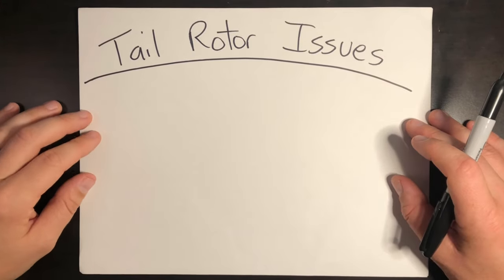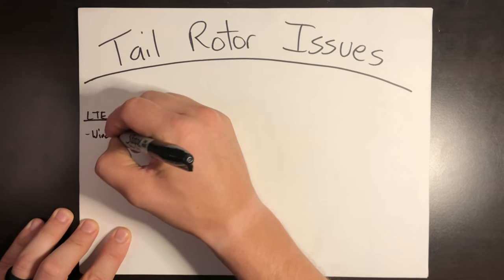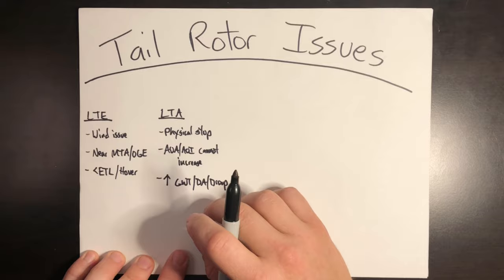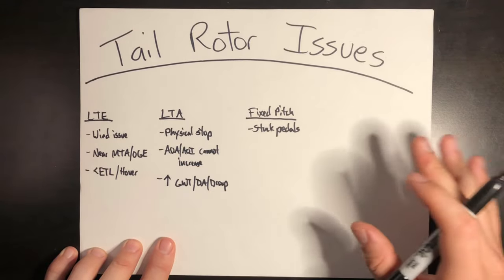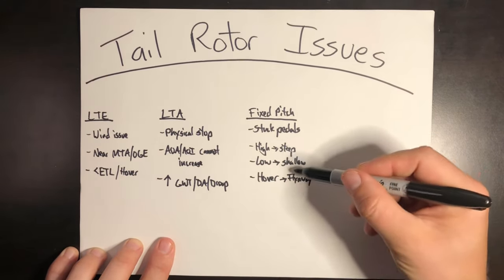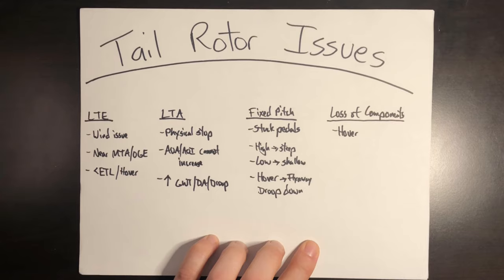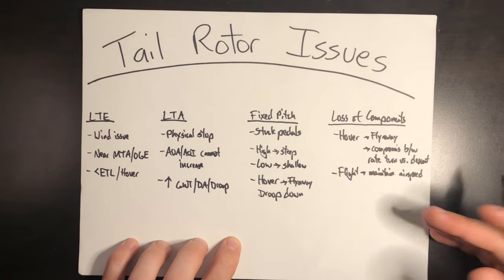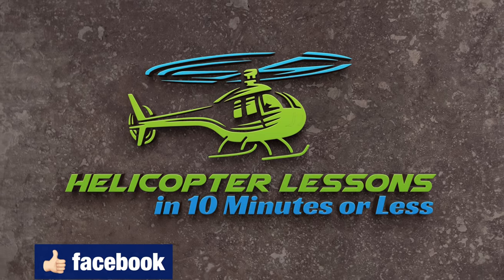Tail Rotor Issues in Helicopters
Welcome back! I'm Jacob and this video covers types of Tail Rotor Issues. These are the types of things that cause helicopters to spin out of control and sadly crash moments later.

Truthfully each category could be it's own video. But there are 4 big categories to cover with the first being Loss of Tail Rotor Effectiveness (LTE). I've got an entire video that outlines this but simply put, this is an uncommanded rapid right yaw rate that doesn't stop on its own. This can cause loss of aircraft control. In these examples I'll refer to spins to the right for Counter Clockwise rotor systems. It's reversed for clockwise spinning rotors. LTE is a wind issue, not a mechanical issue. It happens when the aircraft is operating Out of Ground Effect (OGE) or near max torque available and a wind gust hits the aircraft at just the right direction and velocity to cause a spin to start. For more info on where the wind has to come from, check out my LTE video. Generally this occurs when the helicopter is at a hover or less than Effective Translational Lift (ETL) and is once again, a wind issue.

The next tail rotor issue is Loss of Tail Rotor Authority (LTA). The only written reference I've found for this is from the Naval helicopter manuals. This tail rotor issue is commonly associated with running out of left pedal. It's when the tail rotor hits an Angle of Attack (AoA) limit and literally cannot produce any more thrust or anti-torque ability. Generally this occurs at high gross weights and density altitudes or when the main rotor is drooping (slowing due to excessive drag) due to engine limiting. The pilot has a lot of collective applied, the pilot applies left pedal but hits a physical stop and the aircraft begins to yaw. This is a mechanical limitation. Some manuals lump this into LTE while others separate it. It can happen with our without wind gusts and sometimes wind gusts can aggravate this condition.

Moving on the next issue is Tail Rotor Fixed Pitch. This can be from a jammed rod or cable in the flight controls or an electronic failure in a flight computer. Either way, the tail the rotor acts as if the pedals are stuck and the pitch in the tail rotor blades doesn't change. In either case, you don't have control of the tail rotor. There are a few instances where this could occur. It could be at a high power setting or low. If it jammed on takeoff it's probably high power setting. If you lower the collective in cruise and the nose goes left, that's the case. If jammed at a cruise or low power setting, the nose may go right as you slow down and increase power for approach. This could be its own video but generally, if the jam is at a high power setting, land with high power (steep and slow). If jammed at a low power setting, land with low power (shallow and faster run-on). If jammed at a hover, you can either try to fly away and land like above OR if hover can be maintained you can droop your way down by slowly reducing collective and throttle/power levers. In any of these, take it slow and be sure to practice these maneuvers in a safe environment so you're ready if it ever happens for real.

The last tail rotor issue I'll cover is lost of Tail Rotor Components. This is a mechanical failure in the form of broken drivetrain, gearboxes, or purely a loss of the tail rotor itself. There's a great video of an Apache in Afghanistan that had a tail rotor completely separate from the aircraft and he flew it 10 miles away and landed it. There are a few instances where this can occur. First is at a hover. Think of the movie Blackhawk Down where the RPG hits the tail rotor (Video In this condition the pilot can either fly out or attempt to land by compromising between rate of turn and rate of descent. In the clip, he's in a low airspeed conditions where the ability to fly out isn't likely. It's not a pretty picture but here you've just got to do what you can to survive.  If you can fly out, maintain the safe airspeed outlined in your operator's manual. At certain speeds, the vertical fin(s) can offload the tail rotor's anti torque and provide stability in forward flight. If you can do this, you can do a high speed run-on landing adjusting collective and throttle/power levers for heading control. The last ditch effort for this tail rotor issue is to autorotate which eliminates the main rotor torque factor altogether. Once again, practice this in the simulator.

Big takeaway: airspeed is your friend if you lose a tail rotor.